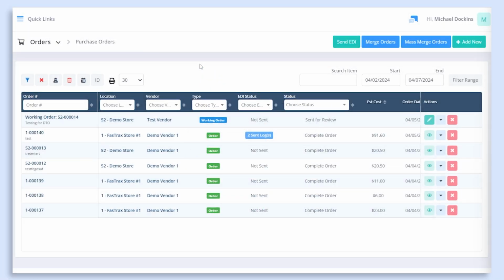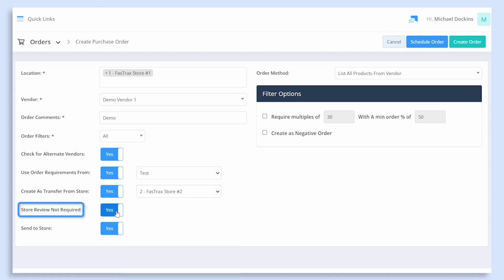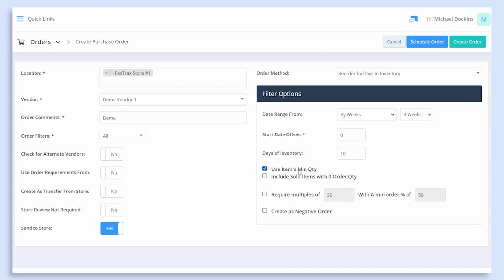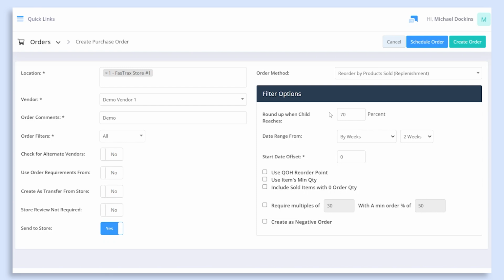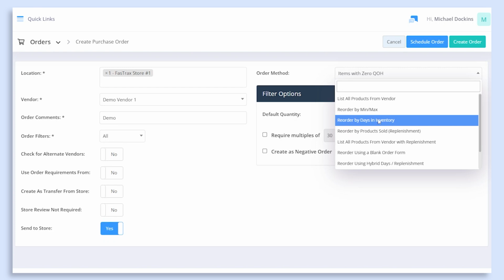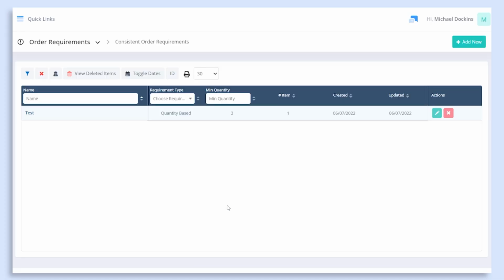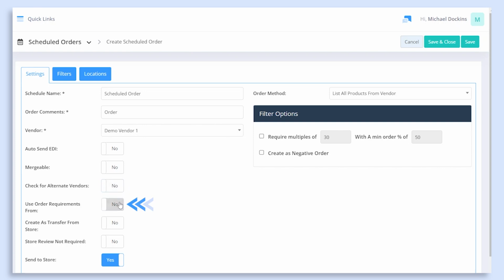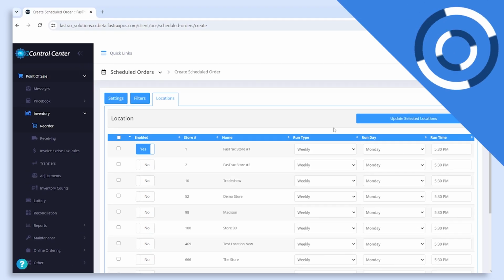Reorder Module in Control Center (FTx POS Training)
Dive into the functionalities of the Reorder module in Control Center with our video! This tutorial covers essential aspects of order creation, management, and scheduling, showcasing various methods like reorder by minimum/maximum and by days in inventory. Learn about features such as EDI integration, custom filters, and scheduled orders, all designed to enhance your inventory management and streamline order processing.